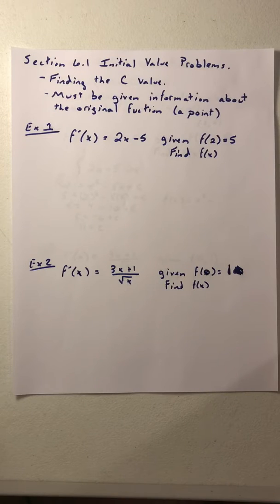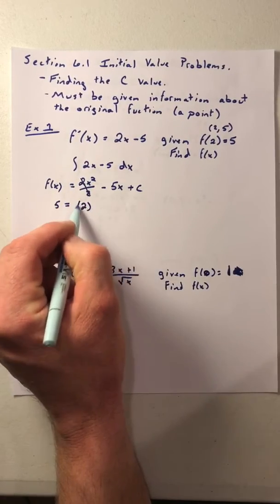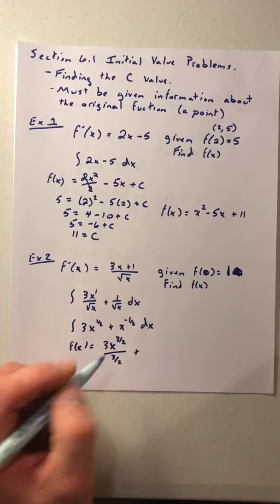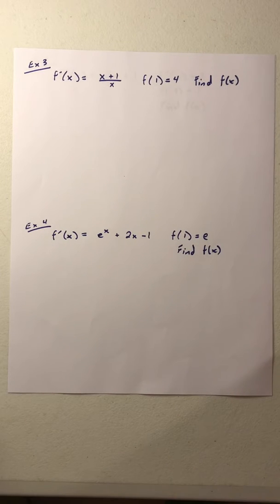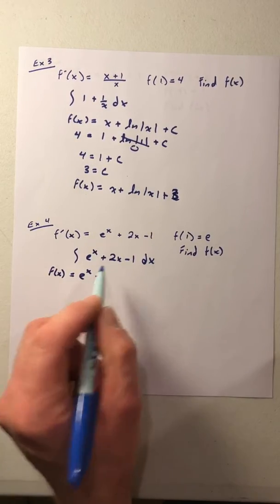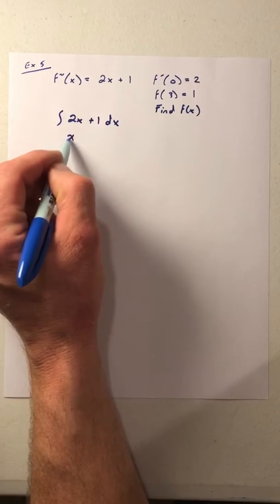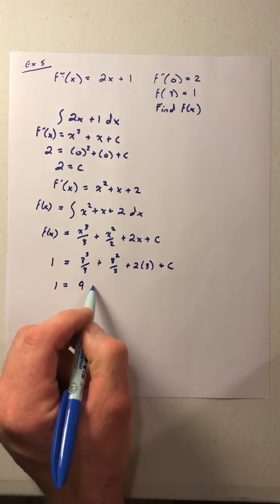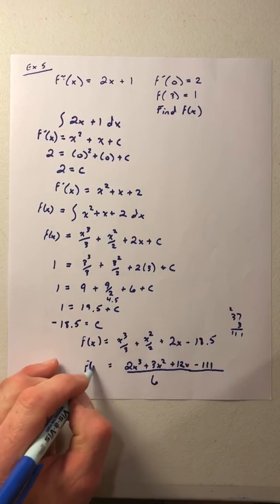6-1 initial value problems